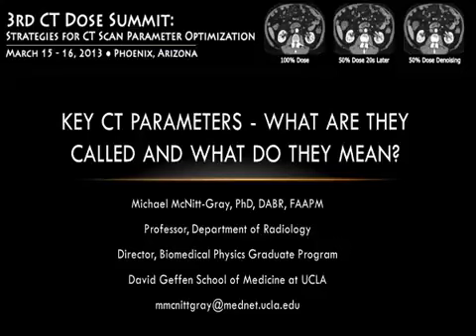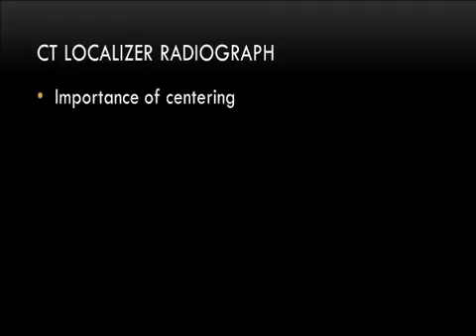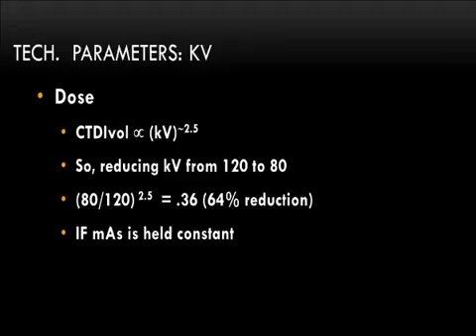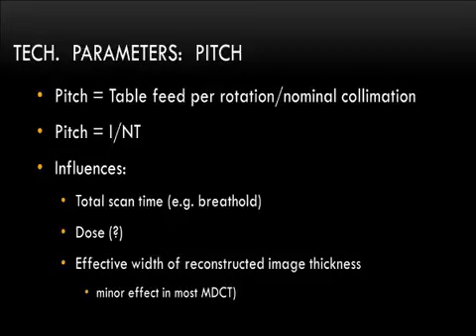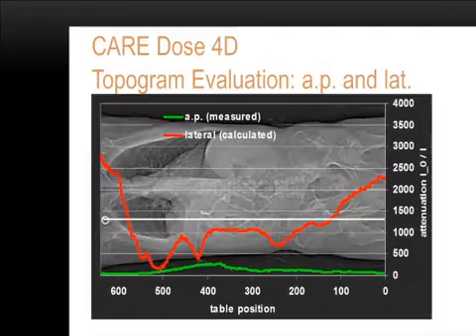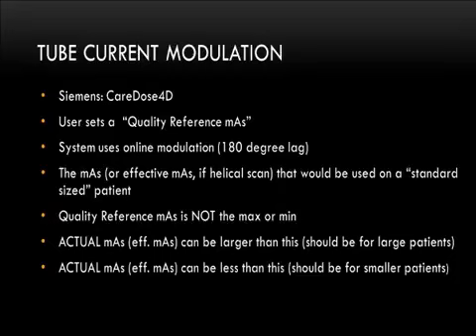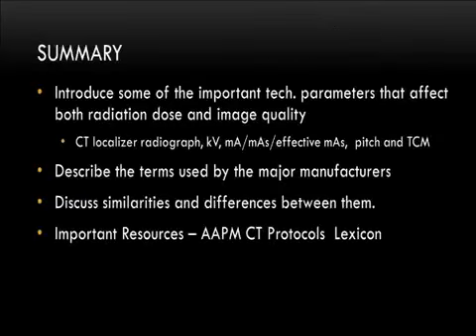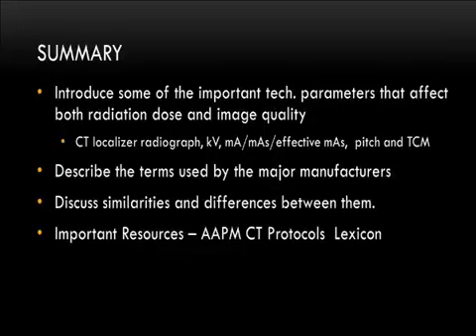KEY CT PARAMETERS: WHAT ARE THEY CALLED AND WHAT DO THEY MEAN? By Prof. Michael McNitt-Gray